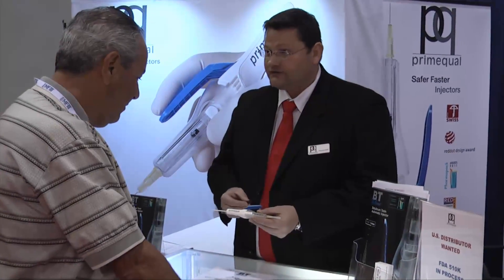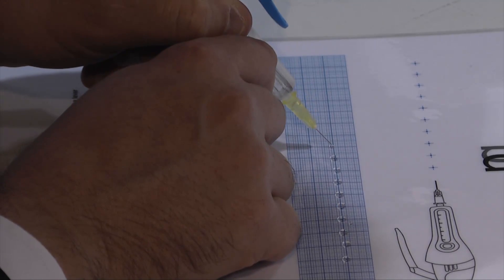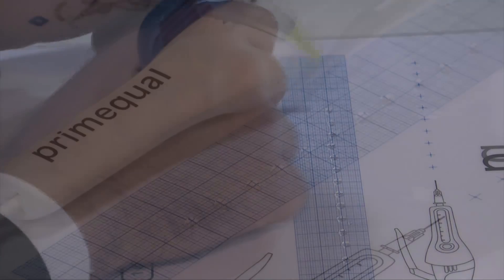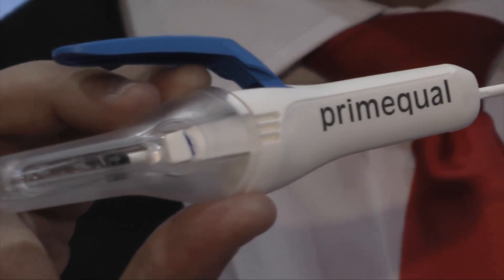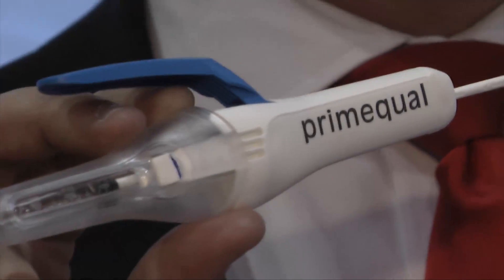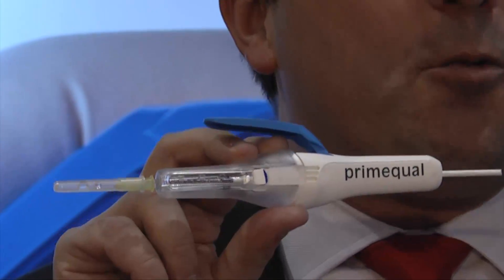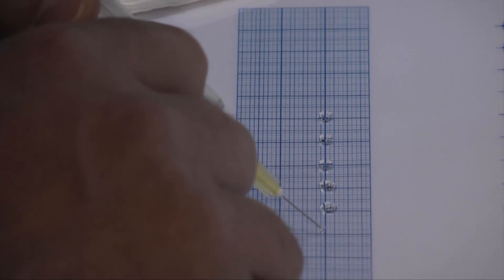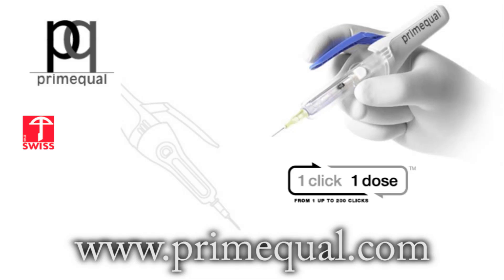Primequal A4M Conference Talent BT Premier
Primequal is a Swiss specialist of injection devices (PFS) for pharmaceutical drug delivery. Talent BT is the world's first automatic injection device developed to enable a safer, faster, mastered and repeated dose delivery of botulinum toxin. Talent BT turns out to be a true and recognized step up in patient comfort.